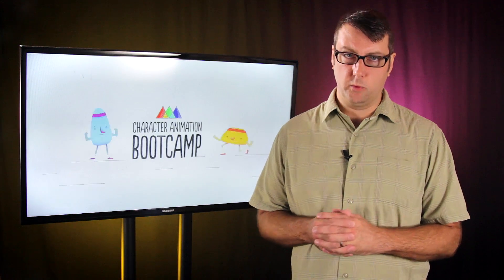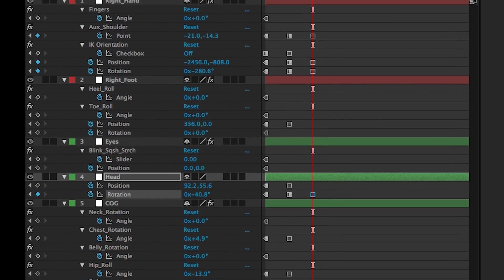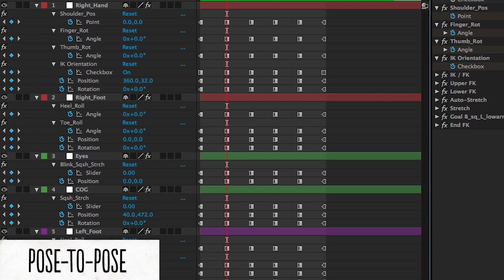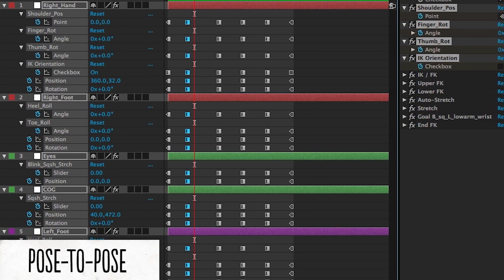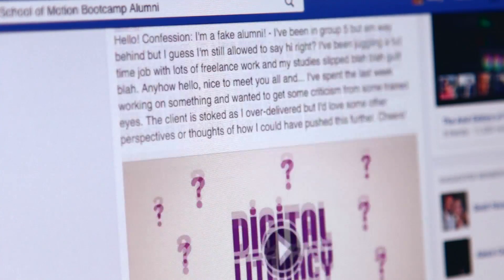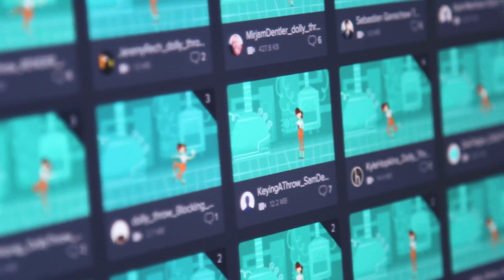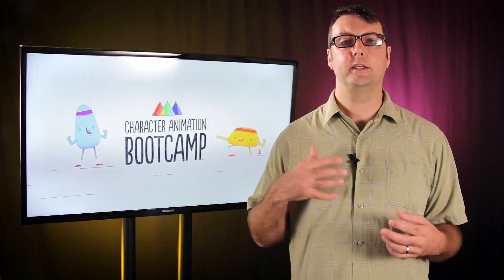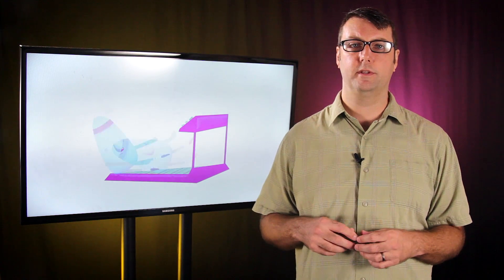Character Animation Bootcamp: Intense Character Training in After Effects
- Want to animate Characters in After Effects? Say hello to the most intense Character Animation course for After Effects artists.

In Character Animation Bootcamp learn how to deal with complex character rigs. You’ll learn the pose-to-pose method of animation inside After Effects and master the art of posing. You’ll explore common movements like walks, runs, jumps, throws, and more. You’ll also hear from some incredible character animators in the industry.